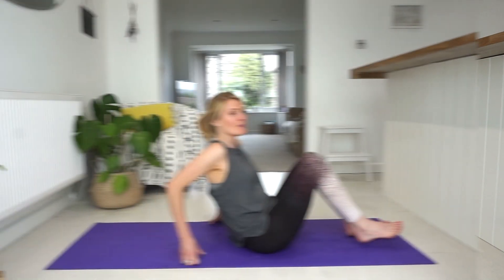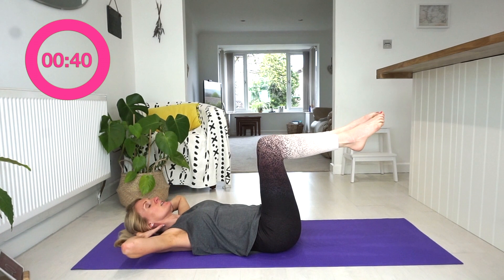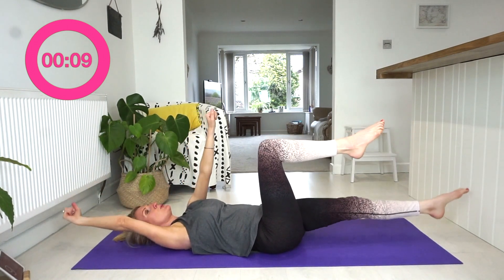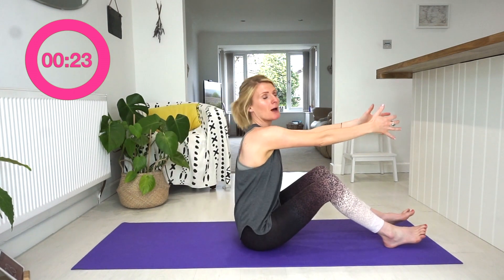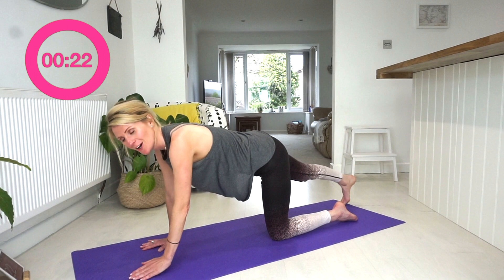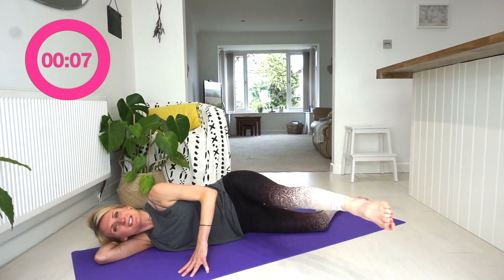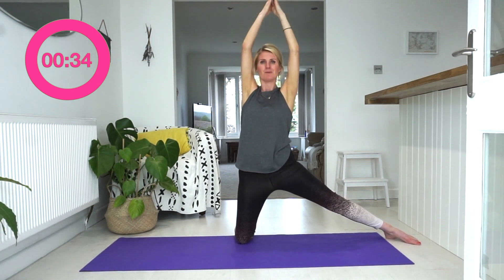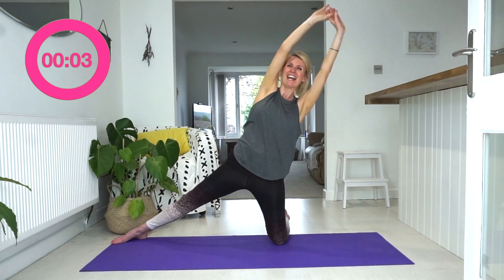10 mins Core workout - At home Pilates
Hey guys, I have a 10 min core workout for you. This at home Pilates  workout is sure to get your core nice strong!!
Here is a list of what we will get up to:
1. Single leg stretch - warm up for those abs and quads
2. Leg stretch with ab curl - focuses on your abs
3. Opposite Arm Stretch and Leg Stretch - abs, hip flexors and shoulders
4. Roll Back with Arm Floats- abs, obliques, transverse abs
5. Superman Arm + Leg Tap - stabilizing your spine, toning glutes
6. Side Lying Leg Kick - hip mobility, side booty
7. Candle Stick Dippers -  obliques